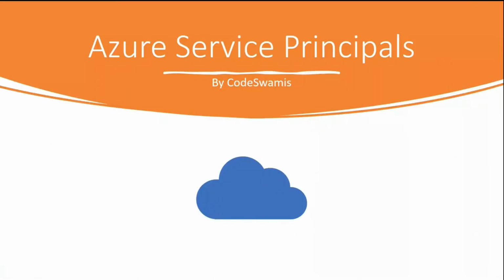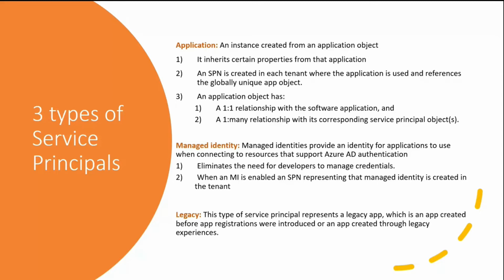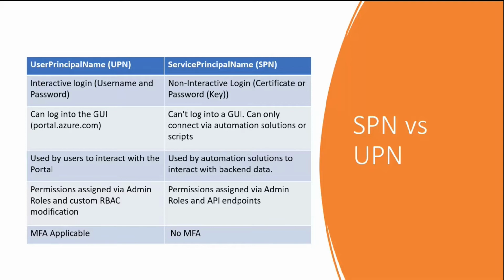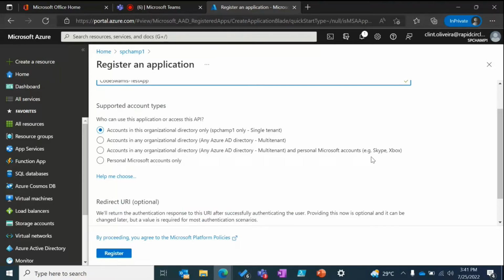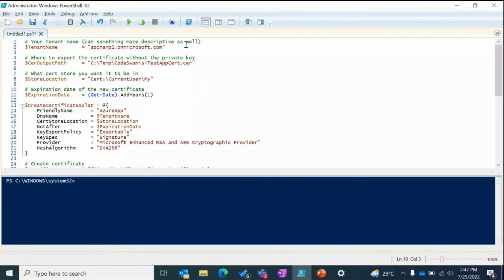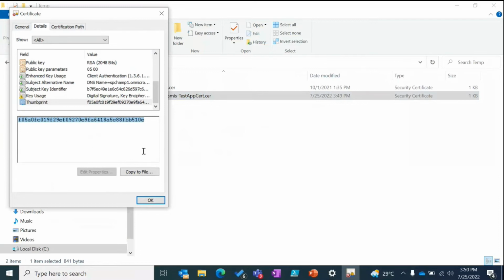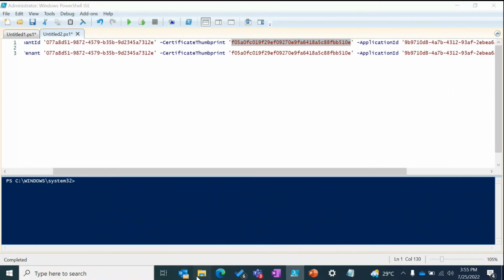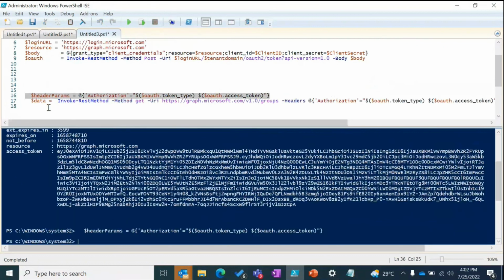Everything you need to know about AZURE SERVICE PRINCIPAL | SPN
This video will talk about Azure Service Principal, their uses, how to create Azure SPN and authentication of Azure SPN.

Time Stamps:
0:00 - intro
0:24 - What is an Azure Service Principal ?
2:04 - Types of Azure Service Principal
4:31 - Difference between SPN and UPN , SPN vs UPN
7:07 - How to create an Azure Service Principal
10:32 - Create Azure Service Principal certificates or secretes
17:55 - How to authenticate using certificate?
20:52 - How to connect Azure Module using a Key?
21:57 - Outro

About the speaker :
Clint Oliveira is currently a cloud infrastructure consultant at Rapid Circle and has been working there since 2019. He is proficient in M365 Cloud Apps, Azure Development, PowerShell Automation and has been working with Microsoft cloud technologies for over 15 years. He has a well-versed understanding of Microsoft technology and knows the backend dependency of each platform/service on another.
Cloud Infrastructure Consultant | Azure Development and PowerShell Automation
Microsoft Certified Professional
Microsoft® Certified Solutions Associate: Office 365 | Cloud Architect
Microsoft Specialist: Implementing Microsoft Azure Infrastructure Solutions